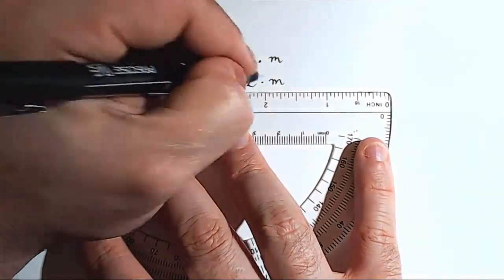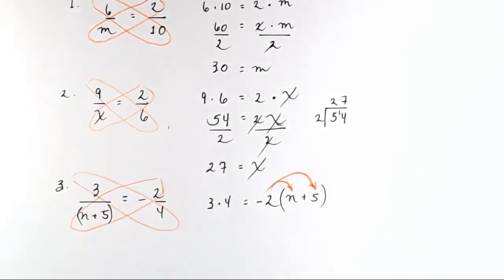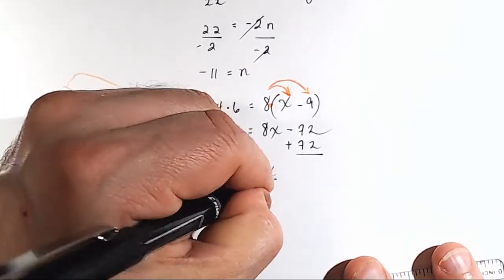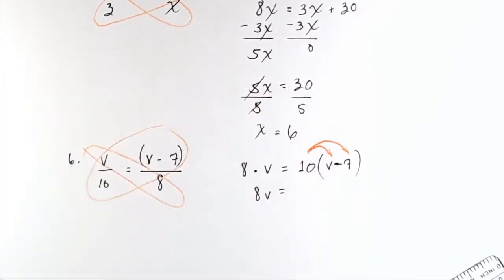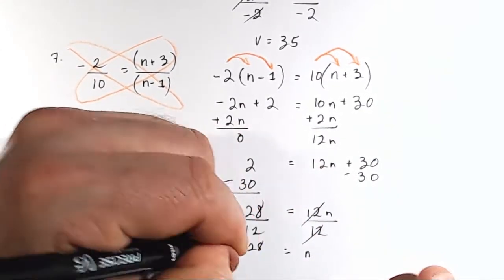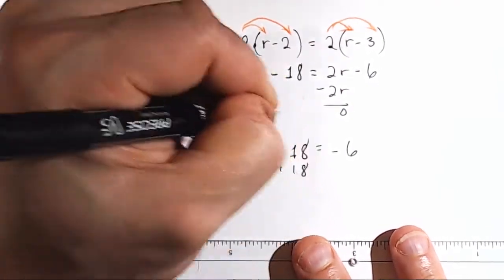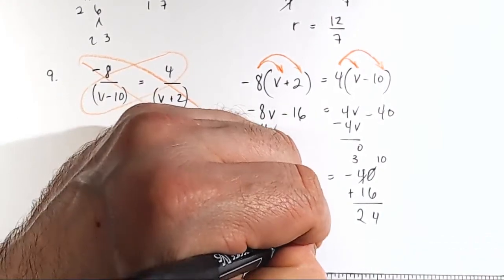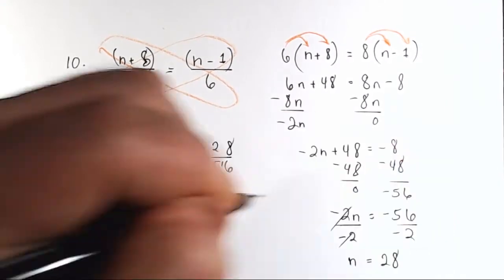Solving Proportional Equations Full Solutions (Algebra 1)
Here are the full solutions to the solving proportional equations assignment. Remember to use the distributive property when multiplying a whole number by an algebraic expression and use the parentheses.